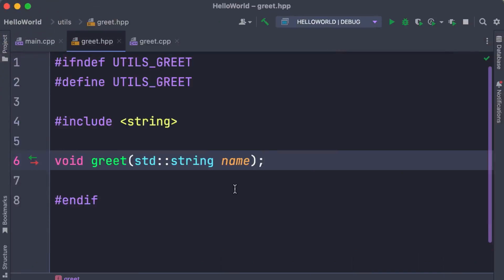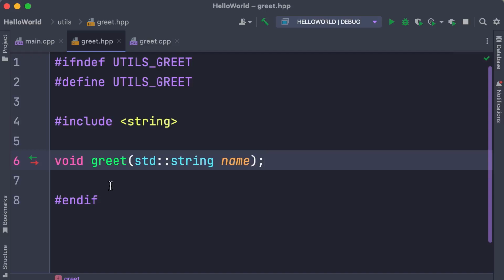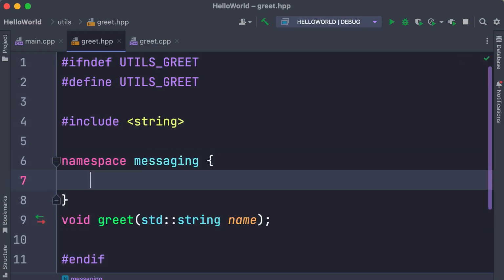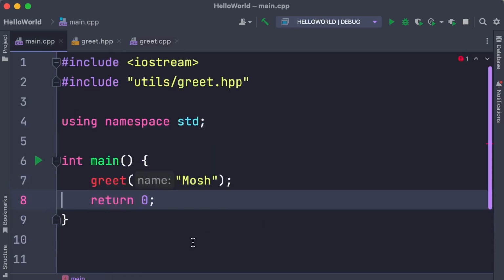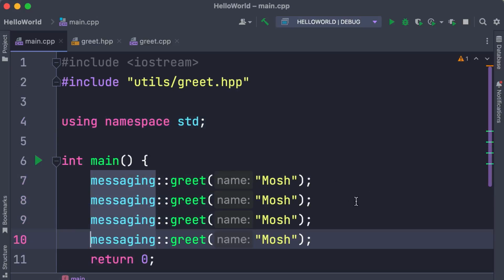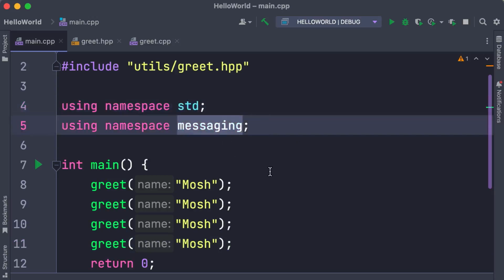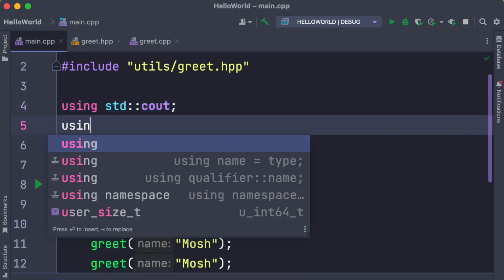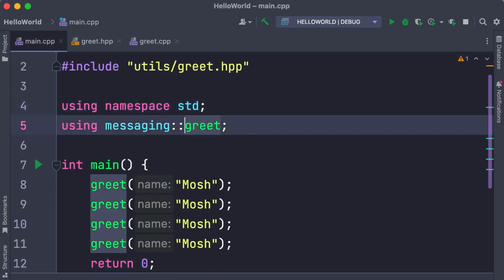53 Using Namespaces